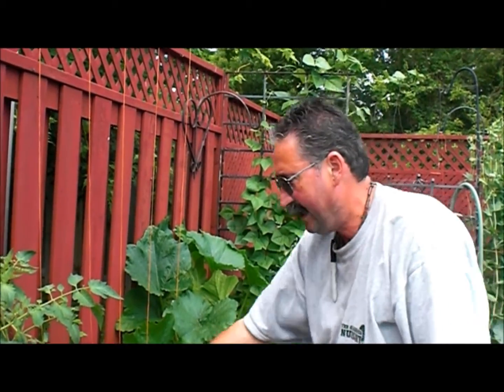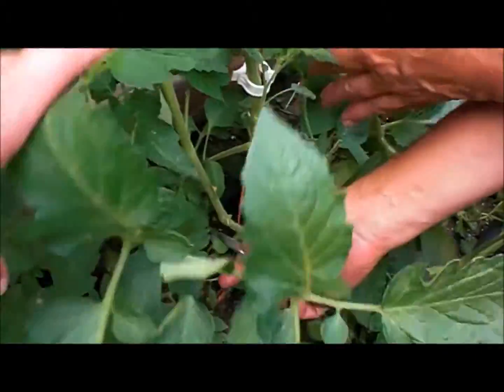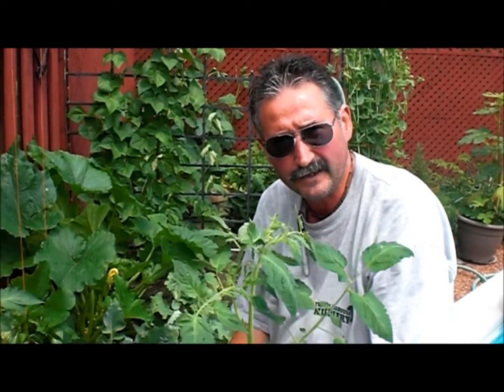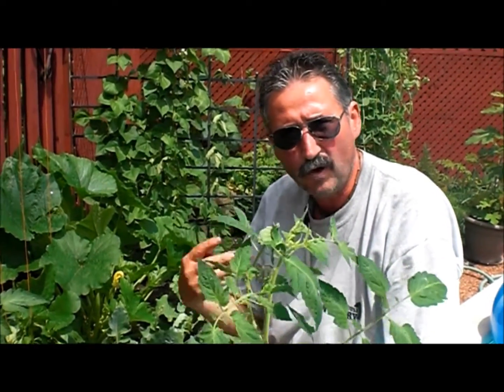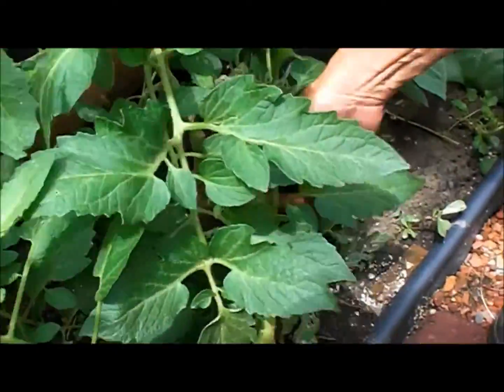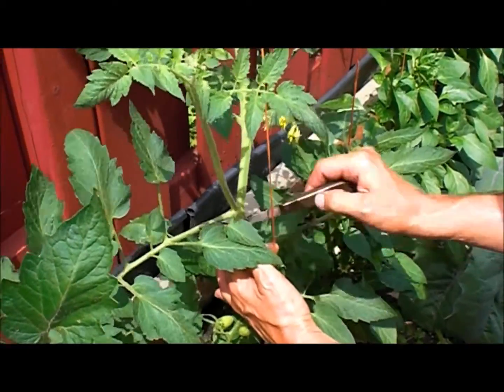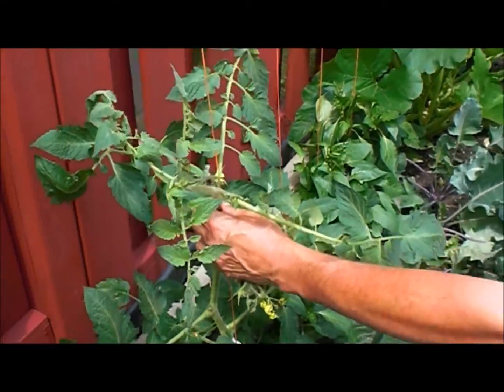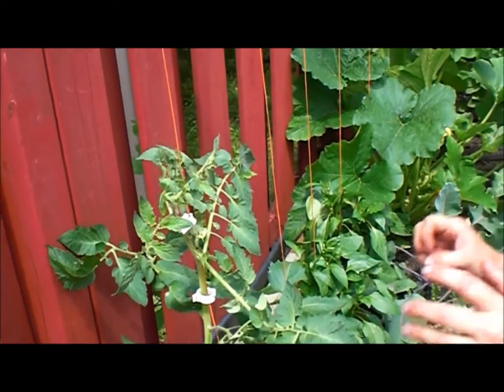Tomato Plants - How to sucker (Glasshouse Nursery)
Love to grow your own? We do. And we love tomatoes too. John shows you how to sucker your tomato plants in this video. It really is easy to do and you'll find that your tomatoes will be healthier and tastier.

If you have any questions please come visit us.

The Glasshouse Nursery: 56 Creek Rd. Chatham, Ontario

We also sell all sorts of vegetable plants including tomato, eggplant, peppers, zucchini etc. We also have plenty of herbs.